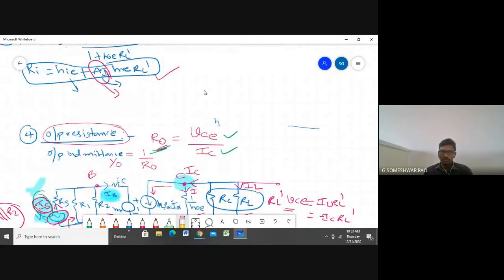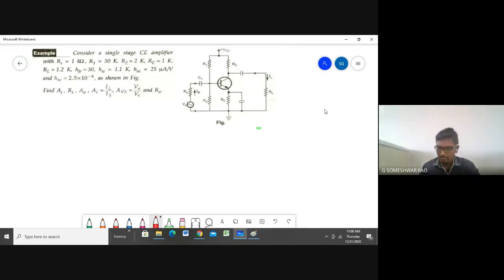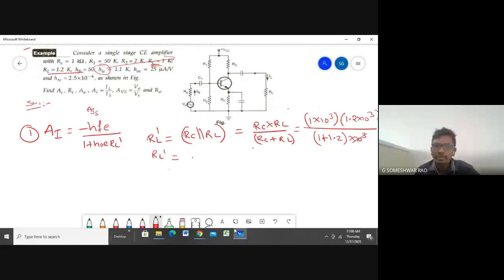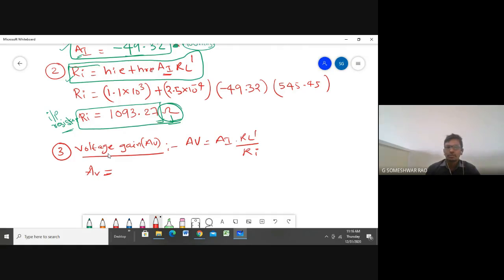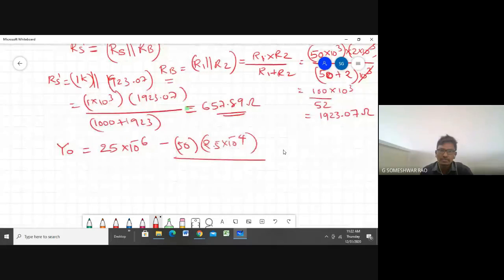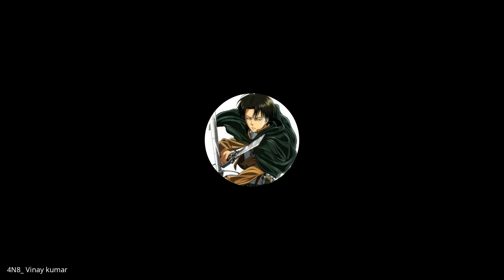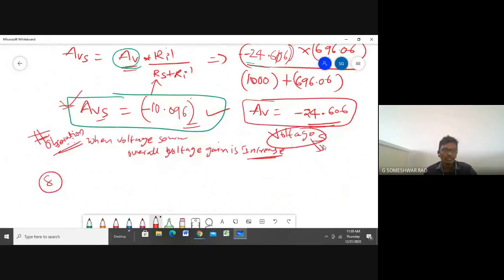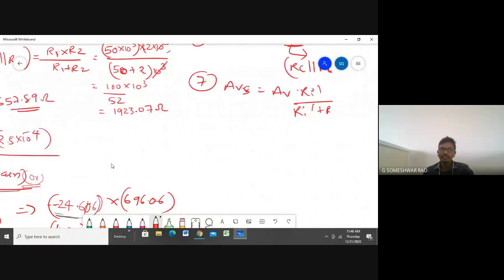problems on CE configuration